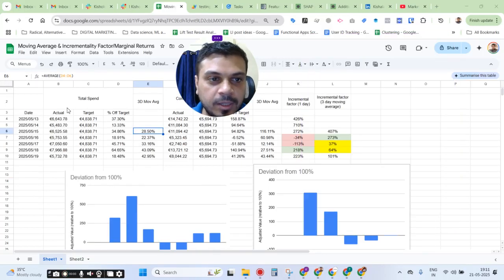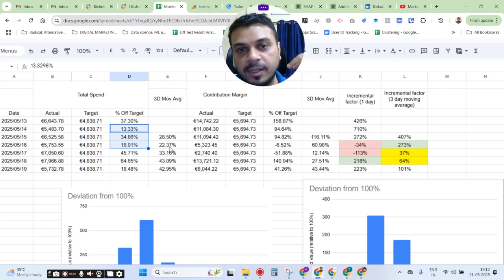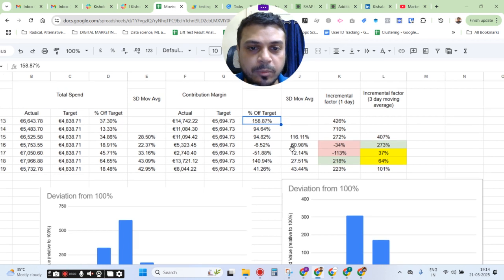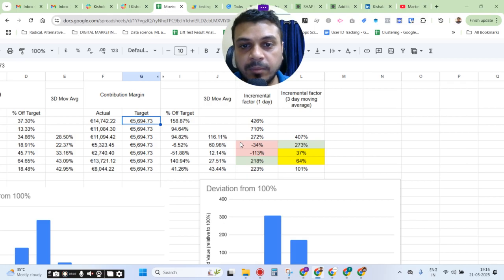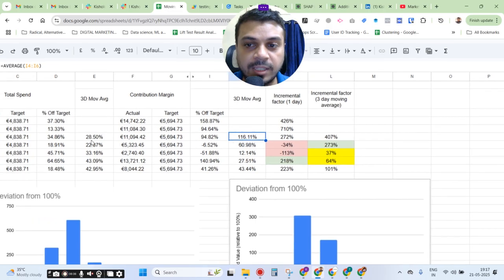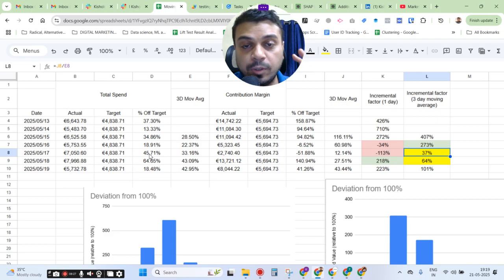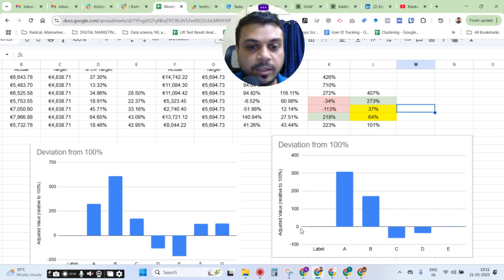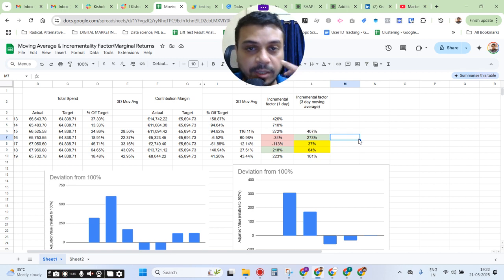Incrementality Factor in Daily Performance Tracker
Incrementality Factor and Marginal Return can be easily incorporated into a performance marketer's daily tracker using simple Moving Average and basic percentages.